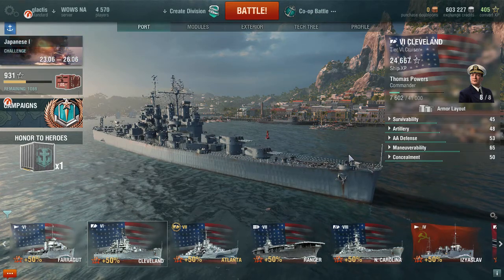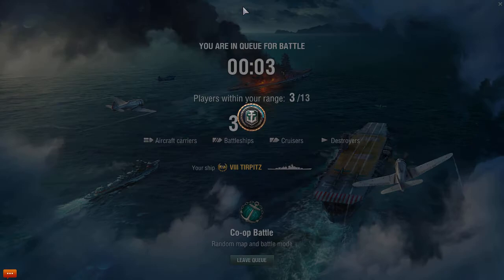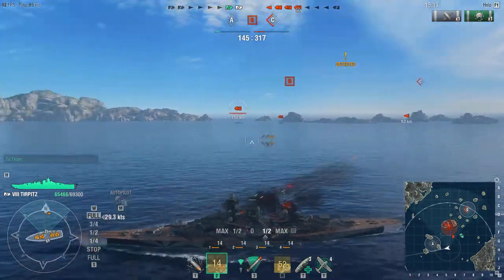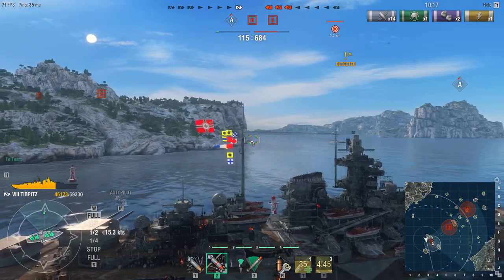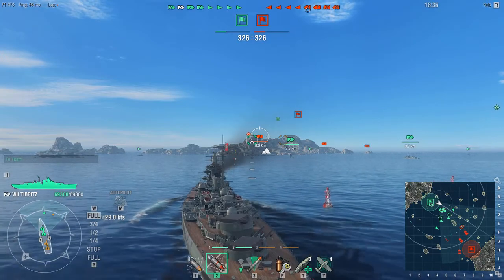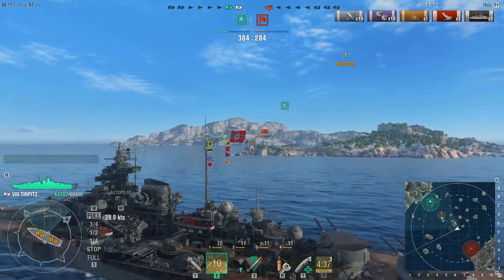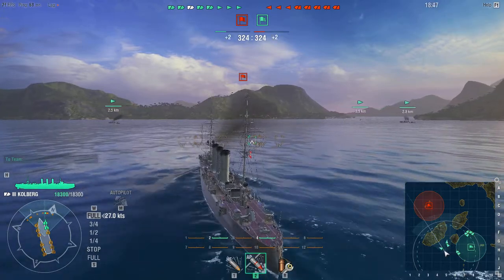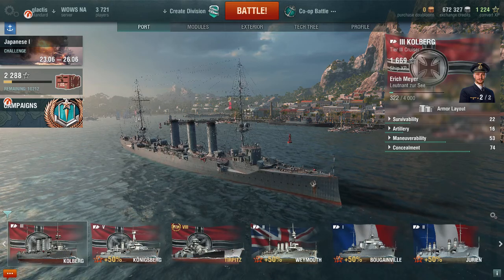world of warships the mighty terpitz German battle ship with xerwrath ep 5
world of warships i play the mighty terpitz German battle ship with torpedoes